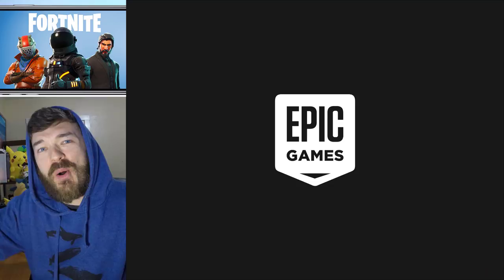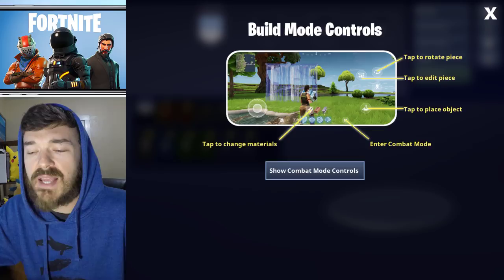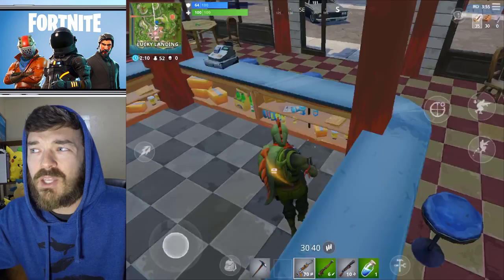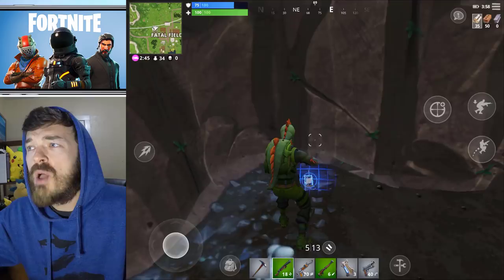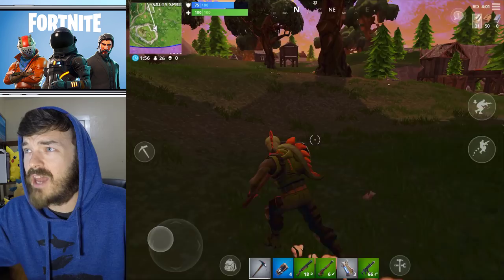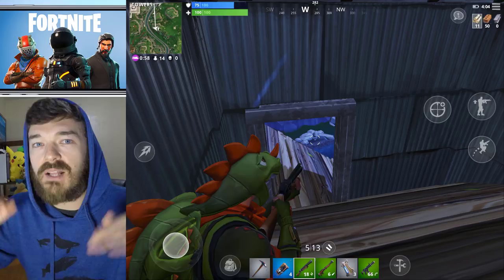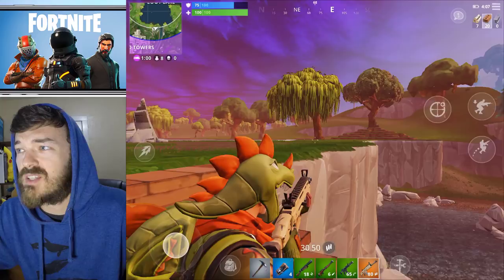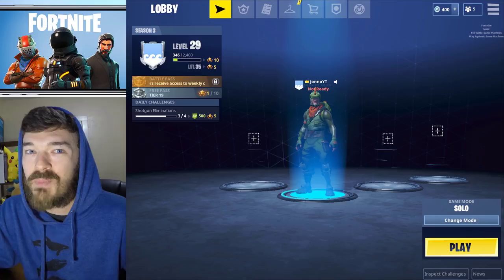PLAYING FORTNITE ON IOS IN 4K! Battle Royale Gameplay Review on iPad Pro! Fortnite Mobile Controls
This is my first look at mobile Fortnite gameplay in their mobile beta. I got my invite by signing up with my email at their website. Once I got my invite I simply downloaded the app from the app store and signed in using my account which has the same email as the one I signed up for the beta with. I will choose one person to get one of my friend invites from people who do these three things!

I'm doing a Fan Mail series! Use the address below to send me your letters, fan artwork and special surprises!

Want to support my adventures directly by purchasing something for the channel on my wishlist? That would be LIT! I will give you a super huge shoutout!

Want to donate money to help fund my adventures? and please leave a note for shoutout with your name or YouTube channel! (I mostly spend it on Pokecoins and equipment for the channel)

Have something important to tell me or want to share a photo? Please tweet it to me @JonnoPlaysCoC I will usually respond and I will retweet if it's something I think is really good :)